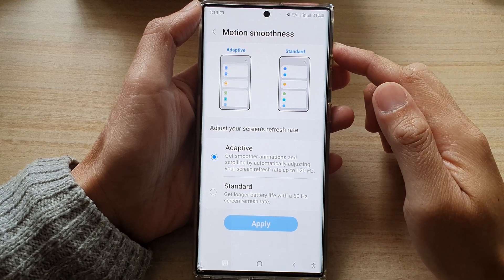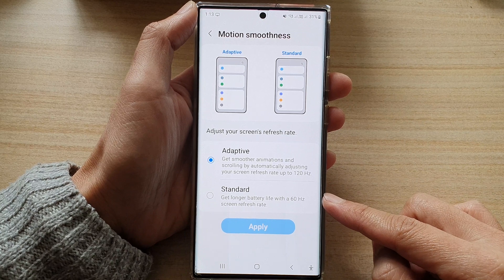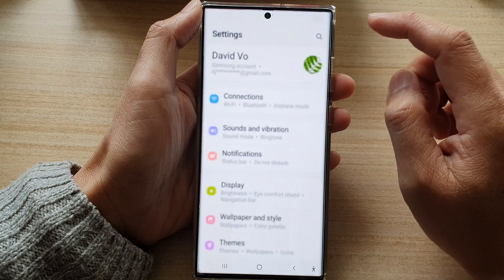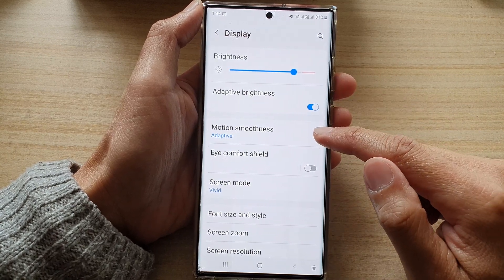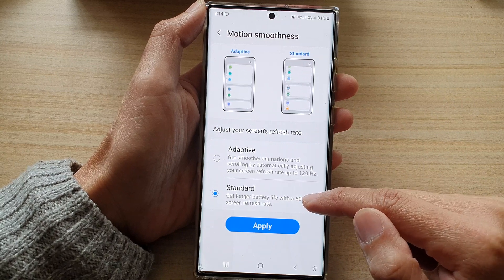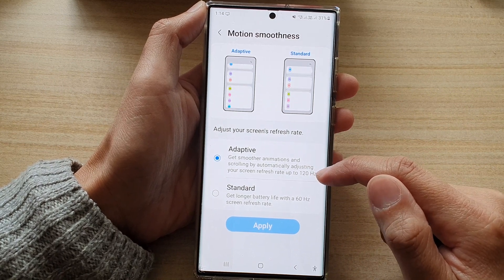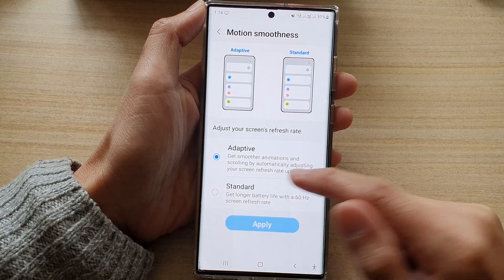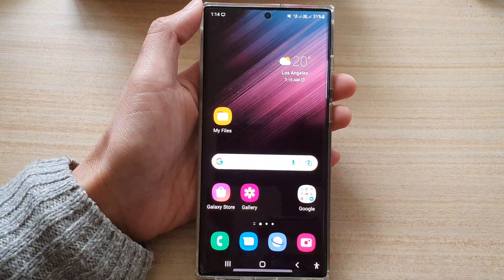Galaxy S22/S22+/Ultra: How to Set Screen Motion Smoothness to Adaptive or Standard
Learn how you can set the screen motion smoothness to adaptive or standard on the Samsung Galaxy S22 / S22+ / S22 Ultra.